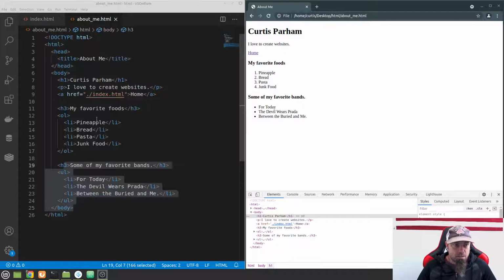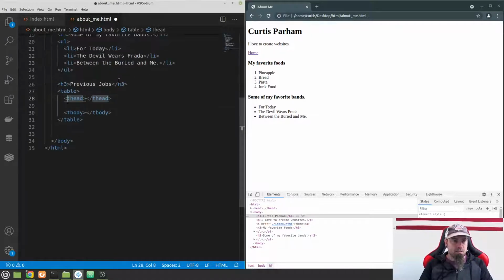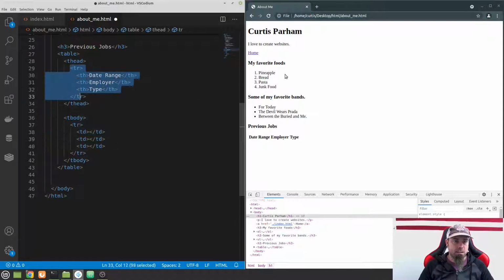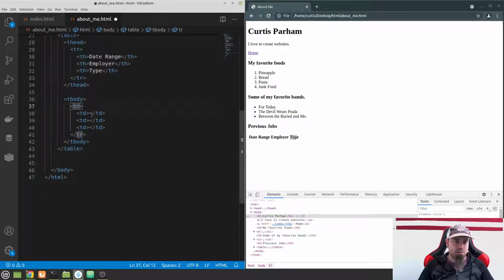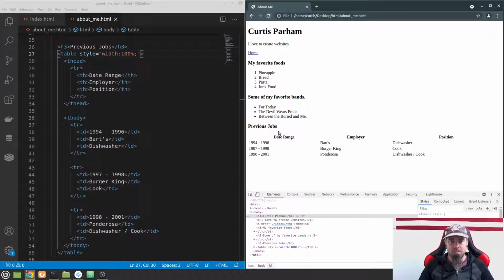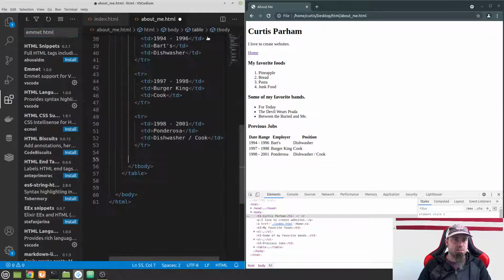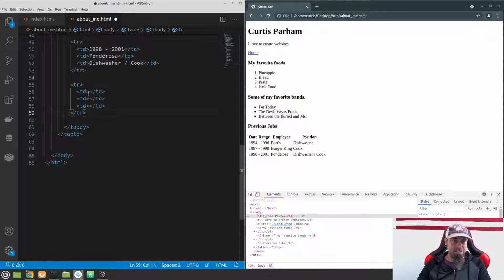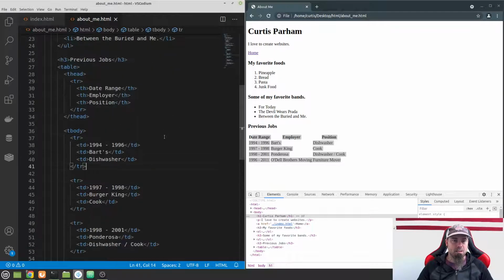Web Dev 1 - 7 Tables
In this video we learn how to create tables.

HTML
CSS
Javascript
PHP
OOP PHP
MYSQL
Git
MVC
Node.js
React.js